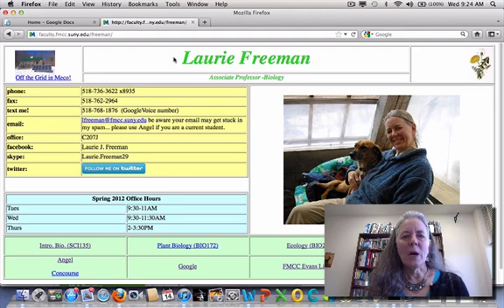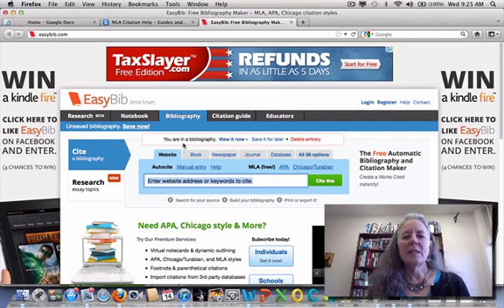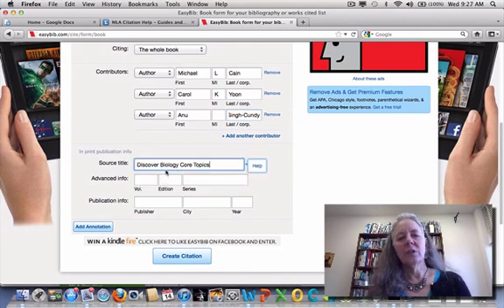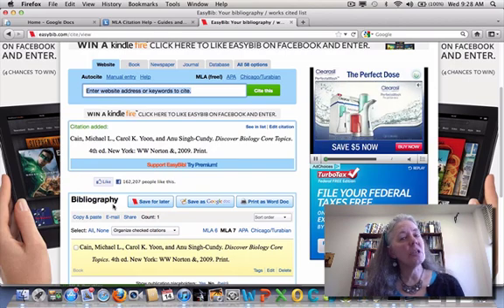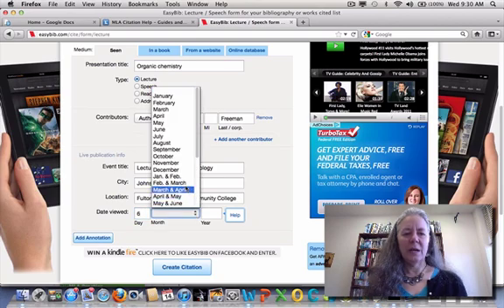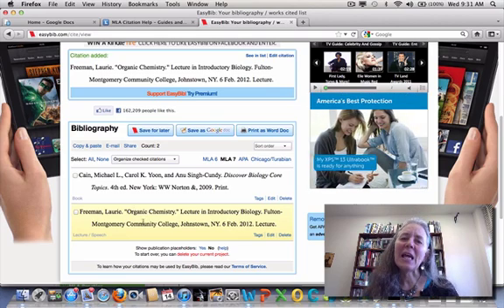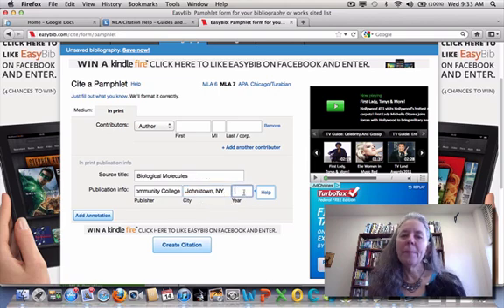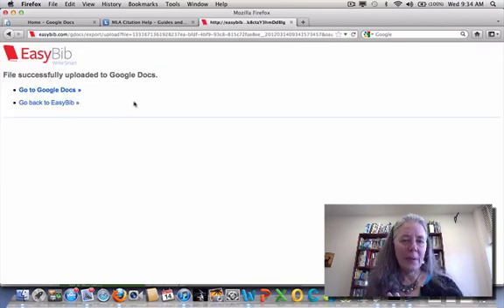Easybib tutorial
How to create an MLA format bibliography using easy bib.